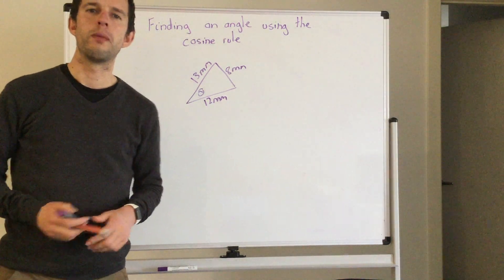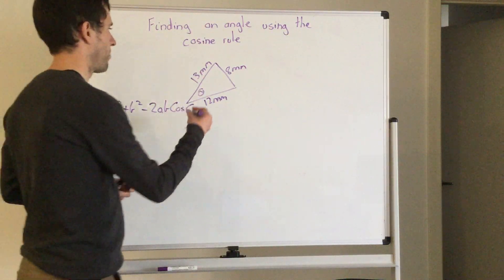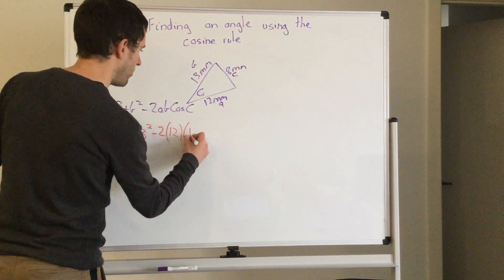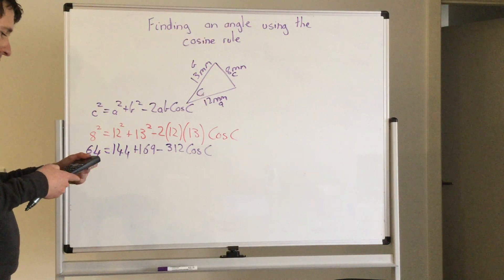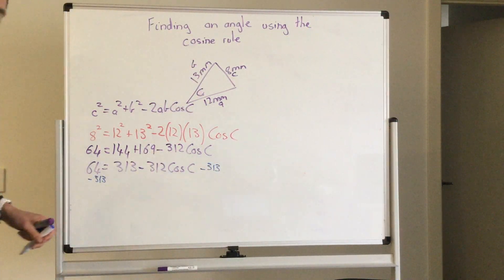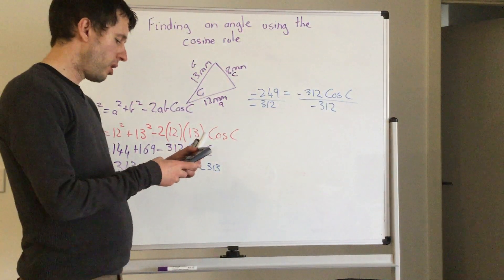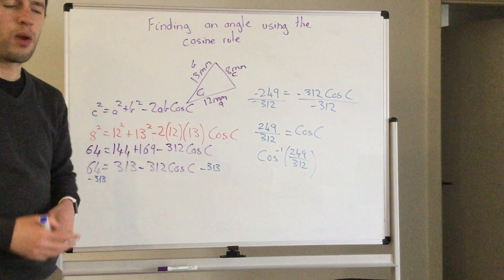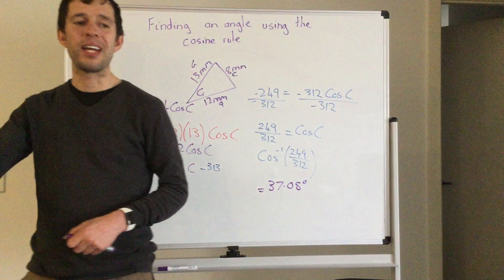Finding an angle using cosine rule